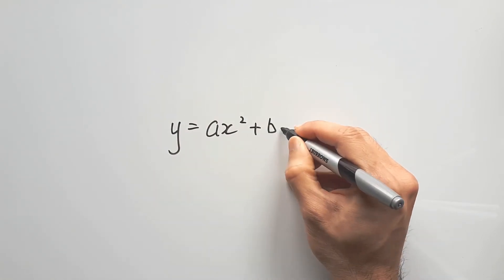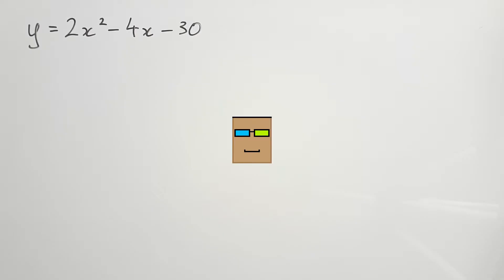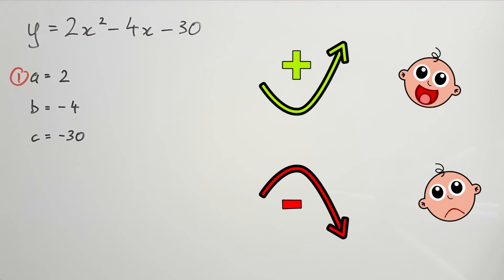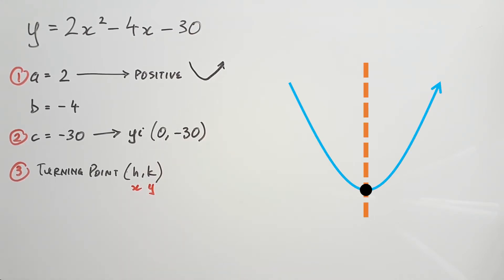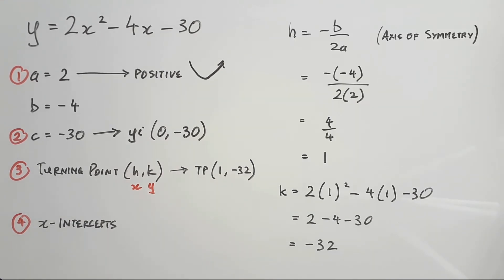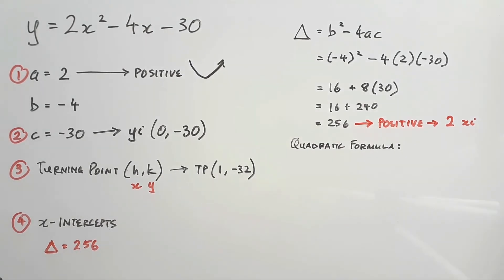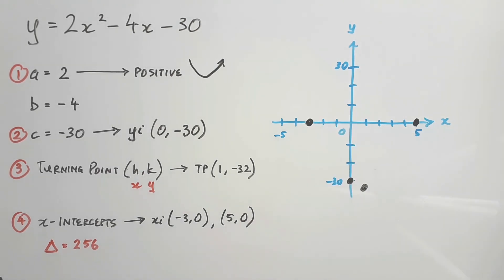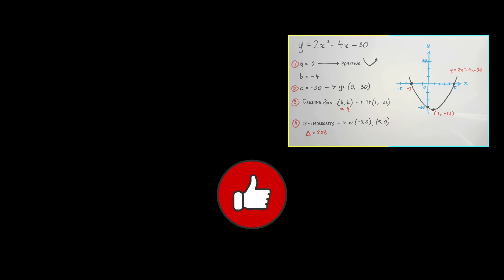How to draw a Parabola from the Standard Quadratic Form | VCE METHODS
So you were given y = 2x² - 4x - 30 and you were asked to draw or sketch a parabola graph for it. How do you do that? Watch this video to find out!